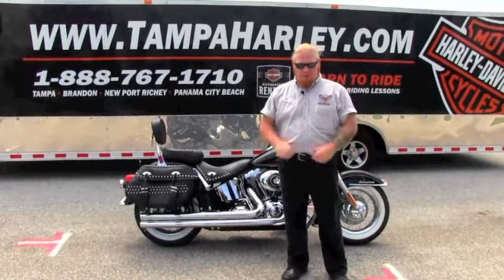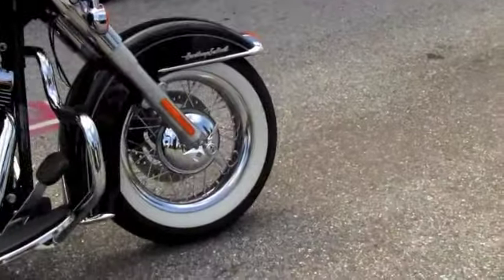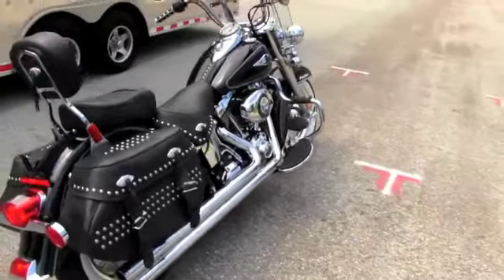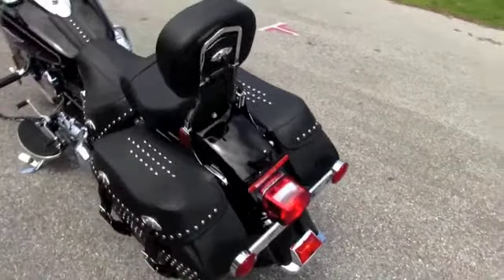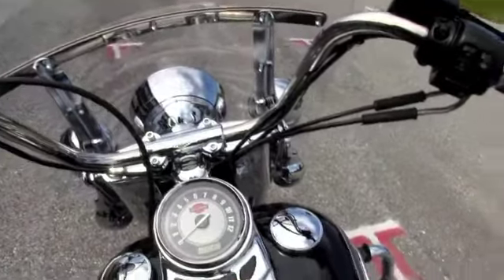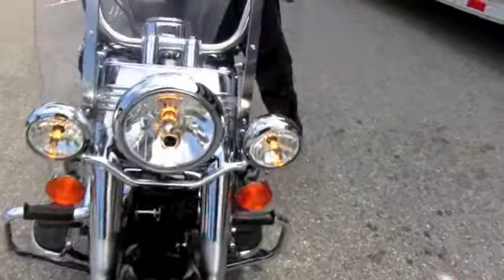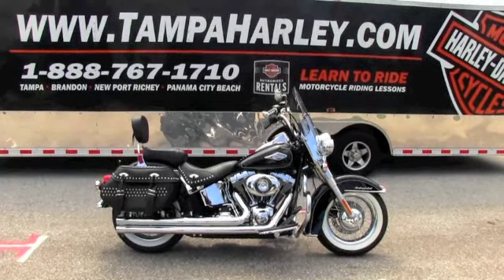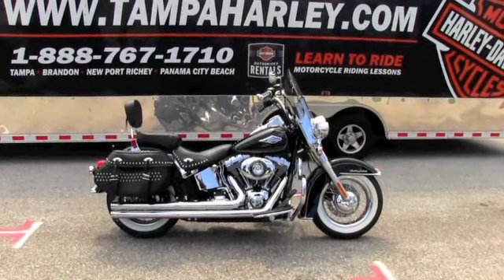2012 FLSTC HERITAGE SOFTAIL CLASSIC HARLEY-DAVIDSON "FOR SALE" IN BRANDON FLORIDA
Or click on the link below to view are large selection of Pre-Owned Harleys:

**COMING 2013 HARLEY-DAVIDSON of PANAMA CITY BEACH, FL due west of Tallahassee on florida's beautiful Emerlald Coast and proudly serving Destin, Fort Walton Beach, Pensacola Beach. Bay County's full service Harley dealer. Located not far from Mobile, Dothan Alabama and a nice ride from Atlanta, Tifton Georgia.  Vist our world famous locations in Tampa, Brandon, New Port Richey, Gulf Coast FL Florida and proudly serving Spring Hill , Plant City, Orlando, Daytona Beach, St. Petersburg, St Pete, Valrico, Dade City, Zephyrhills, Lakeland, Crystal River, Ocala, Clearwater, Bradenton , Sarasota